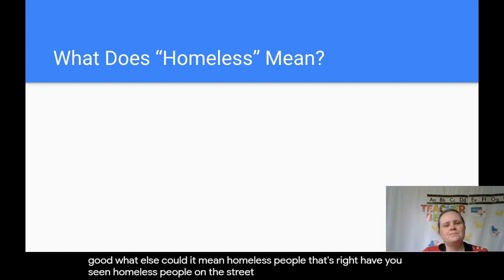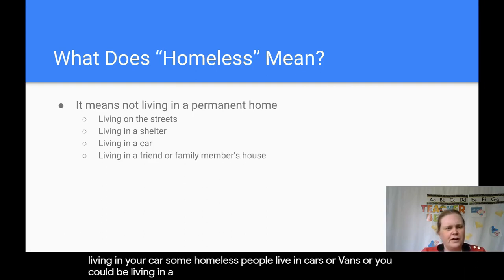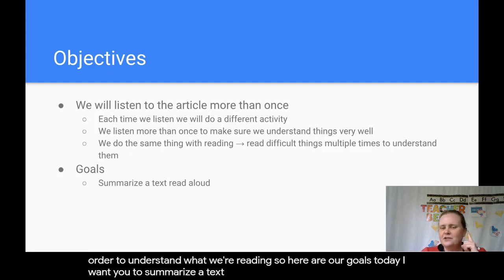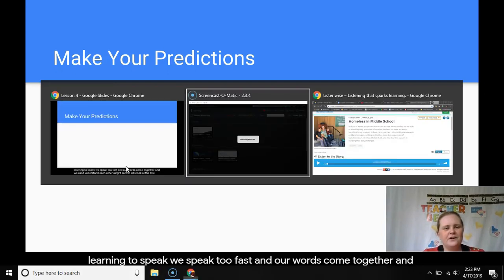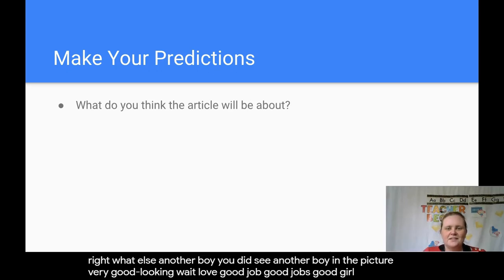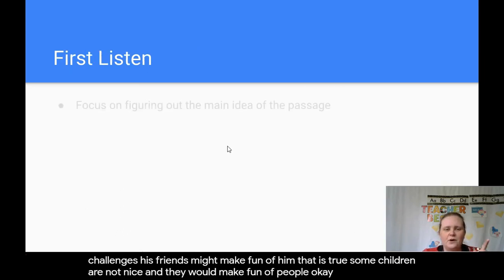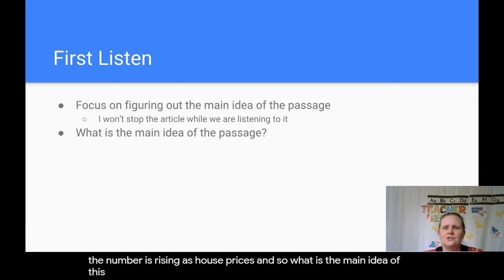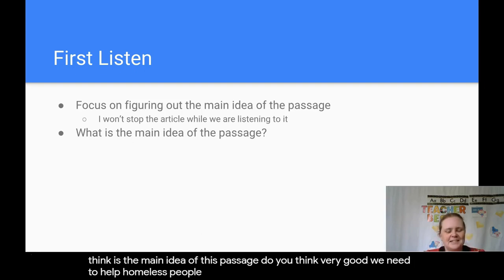Lesson 4 Micro Lesson